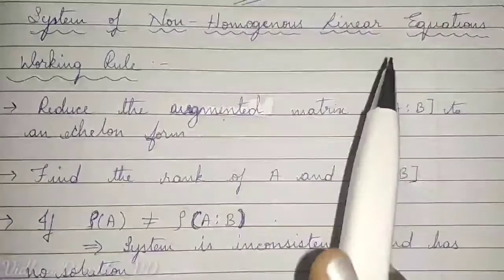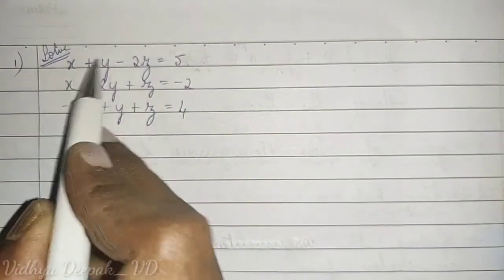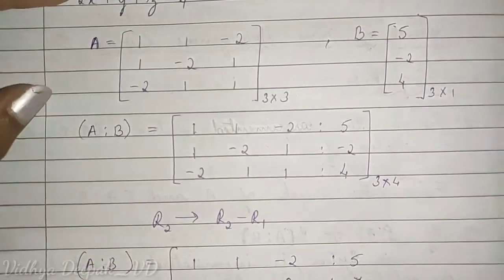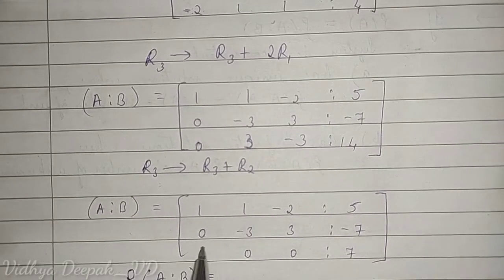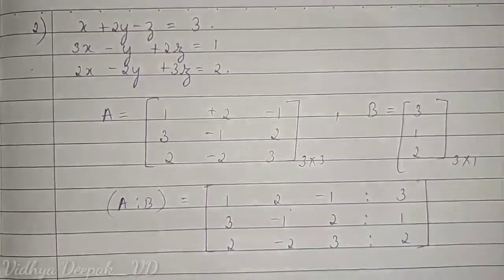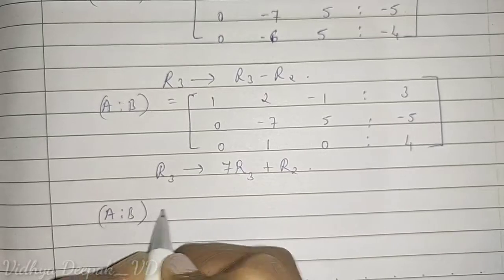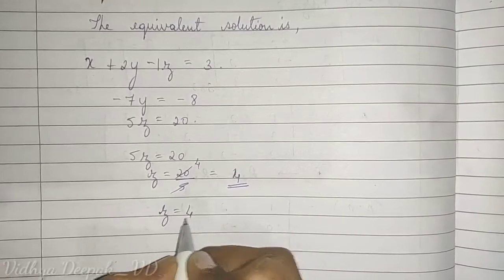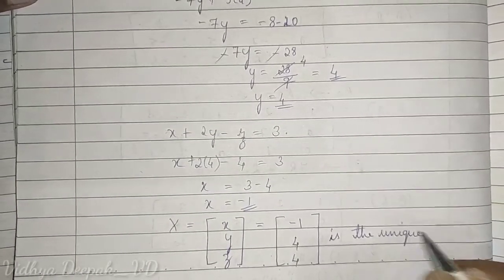System of Non-Homogenous Linear Equations/Matrices/Vidhya Deepak_VD.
Hello Everyone...
Queries Solved:
1. System of Non-Homogenous Linear Equations/Vidhya Deepak_VD.